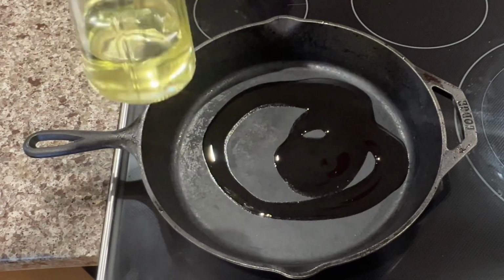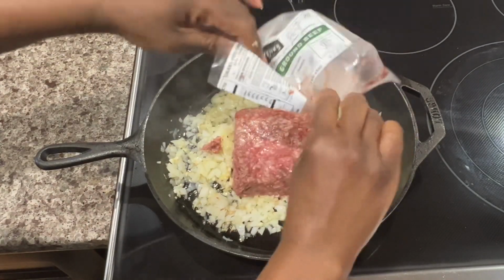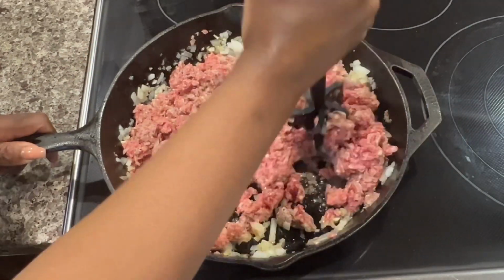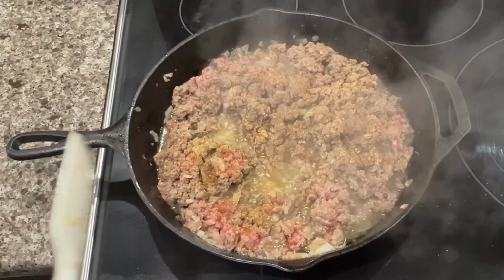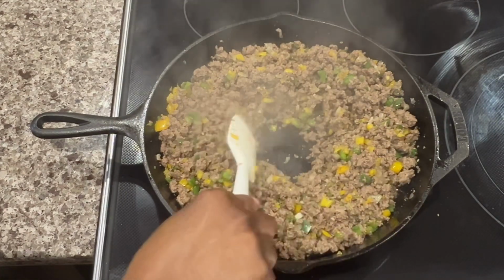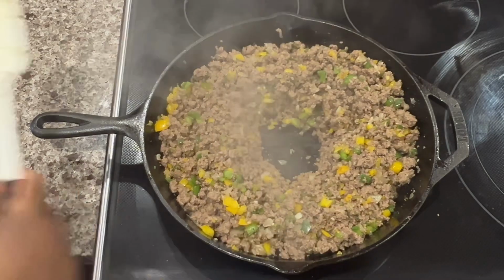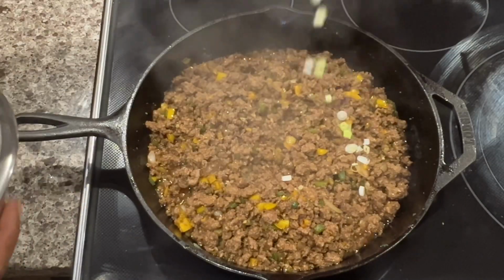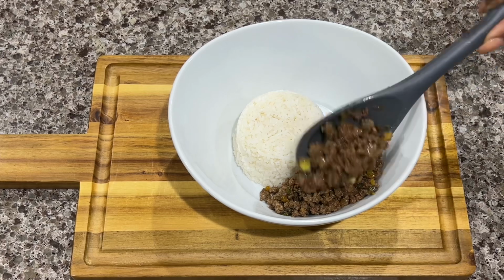Korean Beef (Bowl) ￼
Hey Guys!

In this video I'll show you How I Make Korean beef. I like to eat this beef over rice with veggies as a bowl. It’s delicious and so easy to make! Try it out!

INGREDIENTS:
32 oz ground beef (2lbs)
medium onion, chopped
Dry Seasoning
3 garlic cloves, chopped
Thyme
1/2 sweet pepper green, chopped
1/2 sweet pepper yellow, chopped
Low sodium soy sauce
Oyster sauce
Sriracha
Garlic paste
Ginger paste
Sesame oil
Sesame seeds
Brown sugar ￼
Scallion (garnish)

INSTRUCTIONS: Full detail instructions in video.